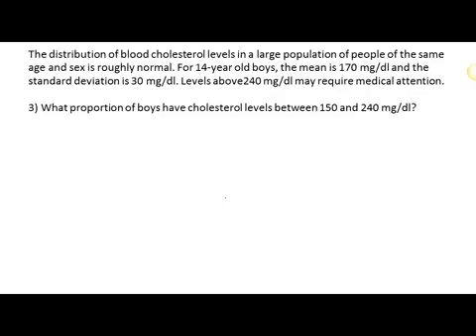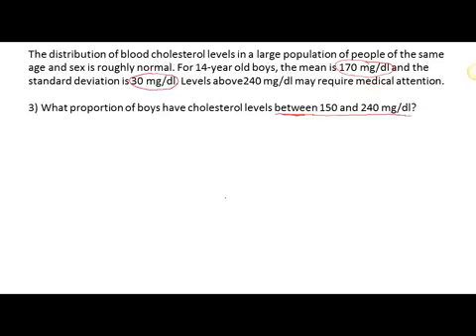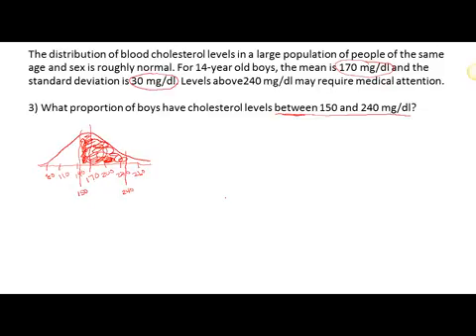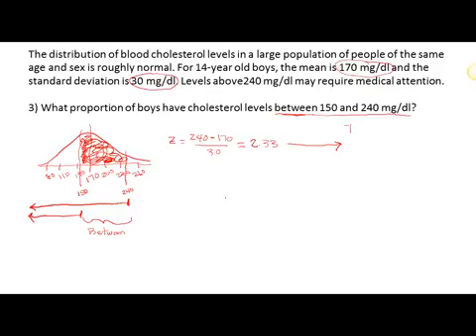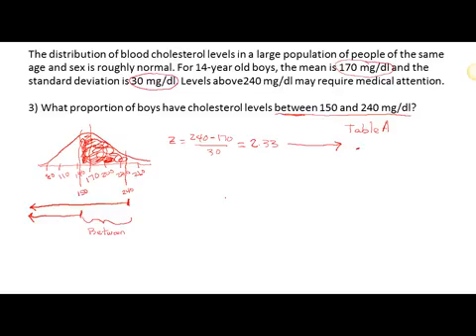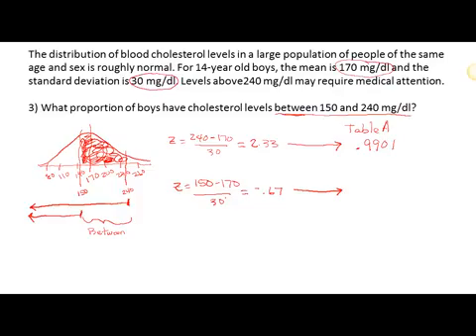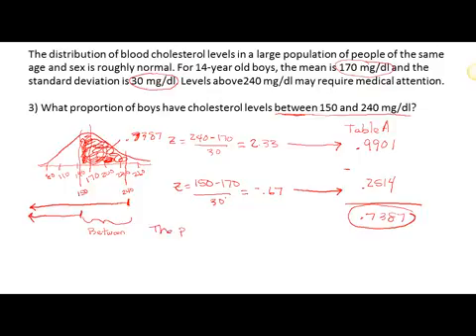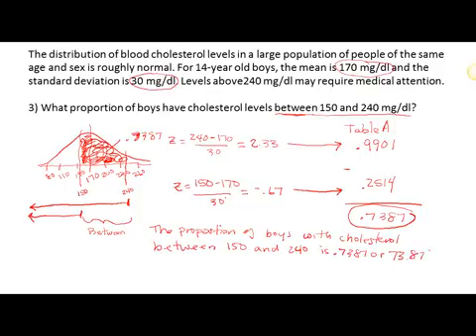Normal Problem --Between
How to do a "between" Normal probability problem.